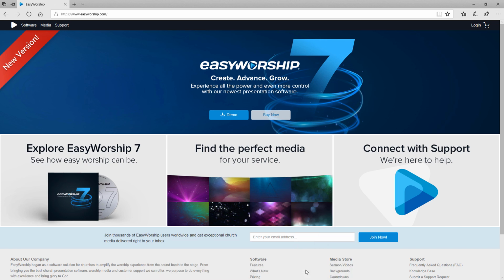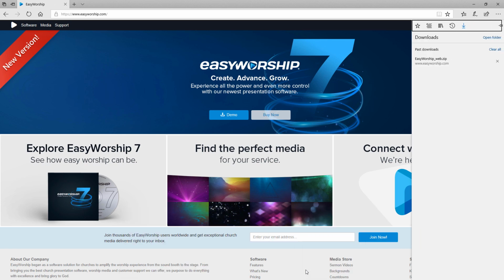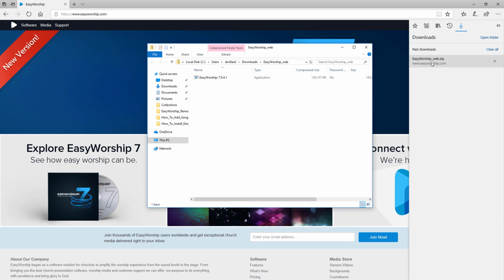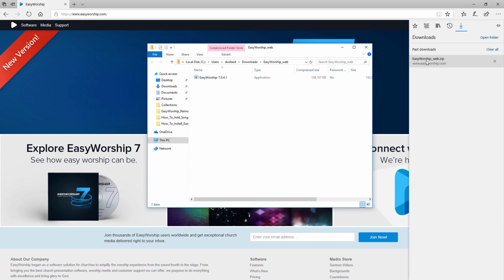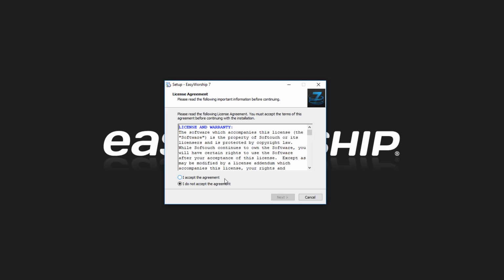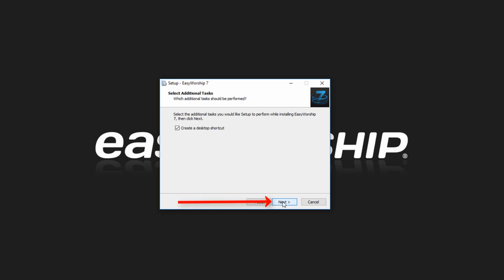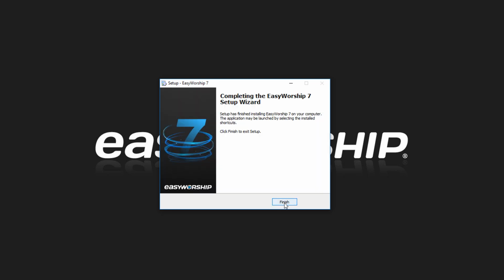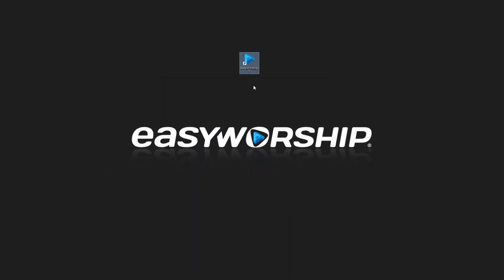How To Install EasyWorship